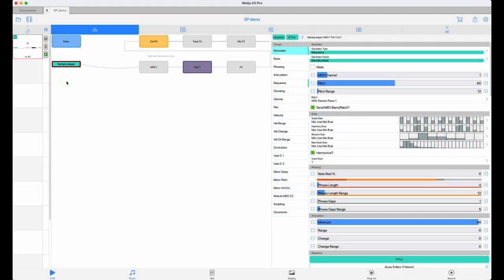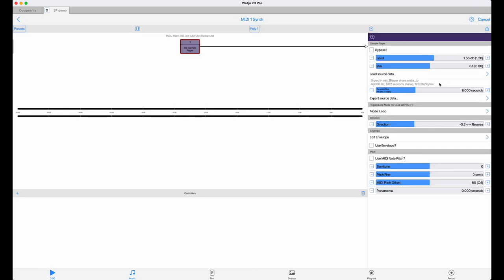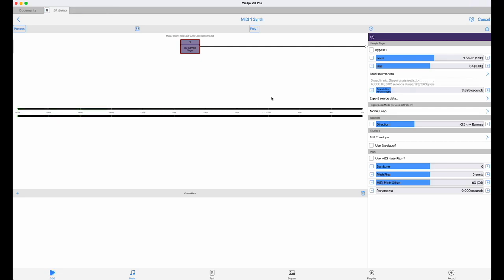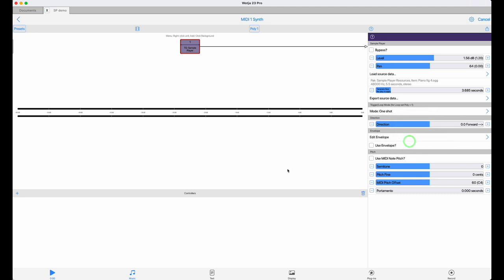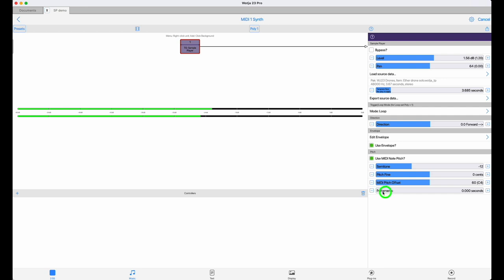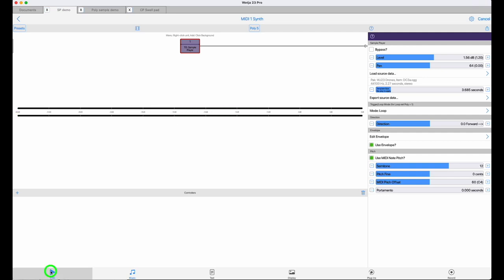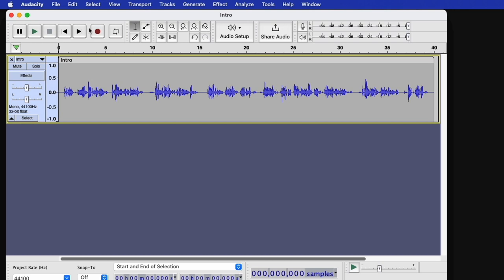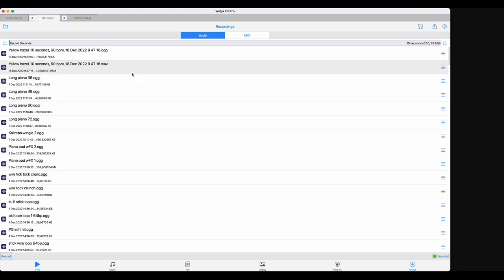WJ 23 SP walkthrough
A detailed walkthrough of the new sample player in Wotja 23

0:00 Intro
0:54 Levels
01:01 Sample management section
02:43 Generate sample content from templates
04:59 Create samples from mix files
06:11 Saving files for the sample player
07:20 Playback modes
09:31 Playback direction control
09:57 Built in envelope
10:23 Pitch control
11:43 Portamento
13:00 Polyphony in detail
15:30 Creative abuse of polyphony
16:49 Making your own samples
18:20 Converting to OGG
19:40 "One weird trick" for simple OGG conversion